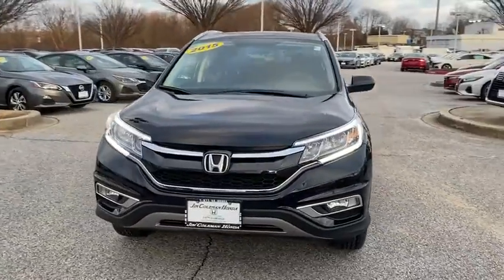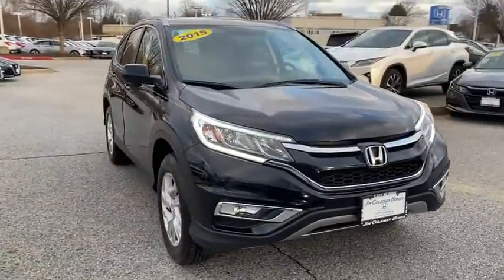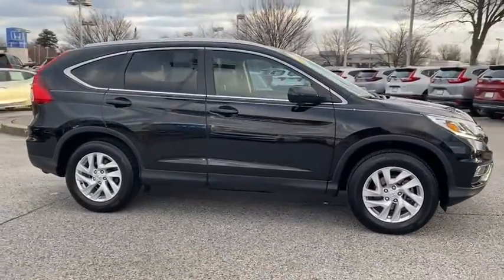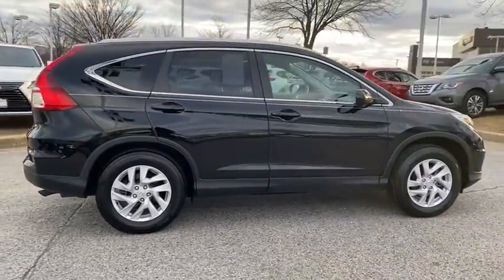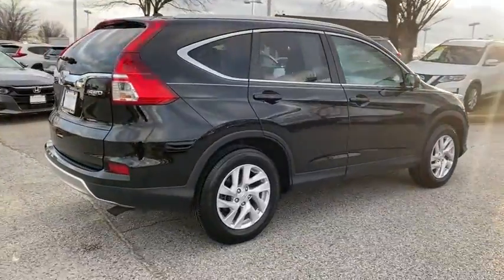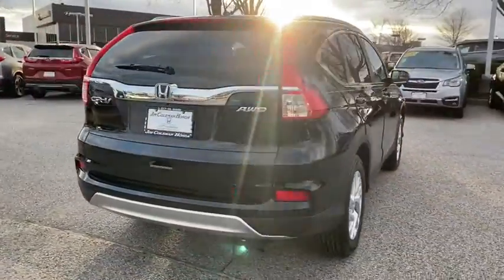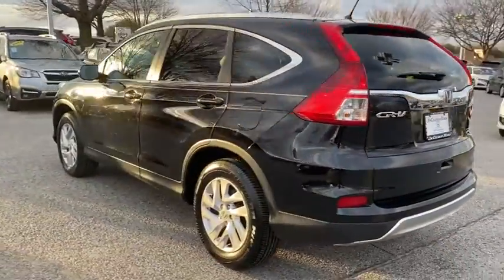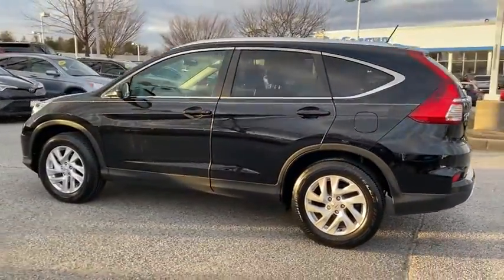2015 Honda CR-V Clarksville, Annapolis, Rockville, MD 49098A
Crystal Black Pearl Used 2015 Honda CR-V available in Clarksville, Maryland at Jim Coleman Honda of West Columbia. Servicing the Annapolis, Rockville, MD area.
2015 Honda CR-V AWD 5dr EX - Stock#: 49098A - VIN#: 2HKRM4H51FH642158

Check out this gently-used 2015 Honda CR-V we recently got in. How to protect your purchase? CARFAX BuyBack Guarantee got you covered. This Honda CR-V EX defines excellence in an SUV. It has the convenience of limitless boundaries paired with city sophistication. Stylish and fuel efficient. Its the perfect vehicle for keeping your fuel costs down and your driving enjoying up. Enjoy safety and stability with this all-wheel drive vehicle and drive with confidence in any condition. Its not often you find just the vehicle you are looking for AND with low mileage. This is your chance to take home a gently used and barely driven Honda CR-V. More information about the 2015 Honda CR-V: Honda has a successful formula for their compact SUV and they see little reason to deviate too much. All CR-Vs come with a capable 4-cylinder engine a cleverly designed interior and compact exterior dimensions. This is all wrapped up in attractively designed sheet metal and sold with available all-wheel drive at a competitive price. While some competitors have allowed their vehicles to balloon in size features and price Honda has steadfastly stuck to the winning formula that has made every generation of CR-V a success. This model sets itself apart with well-equipped Practical and available all-wheel-drive.